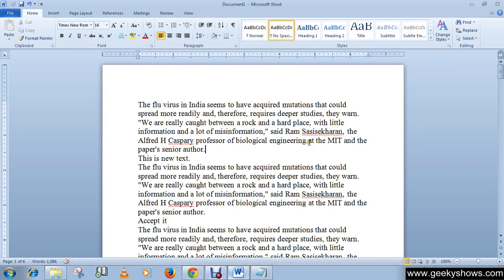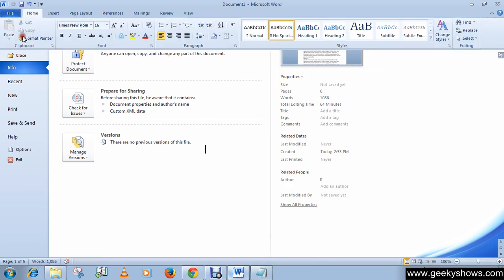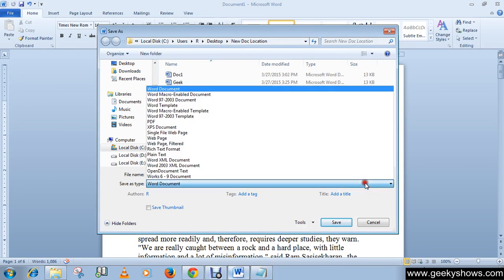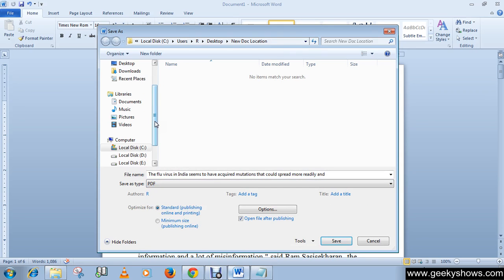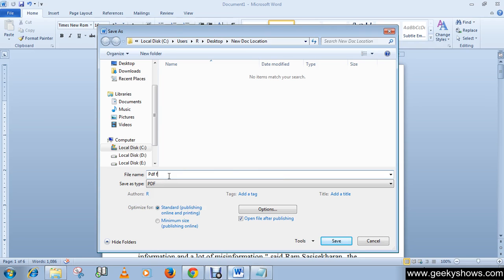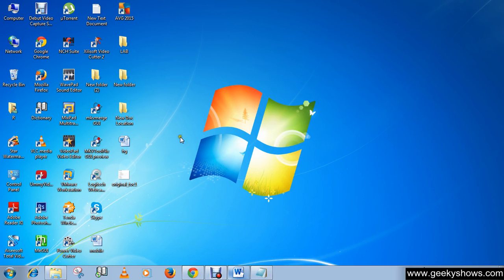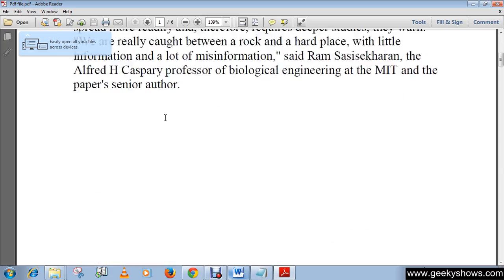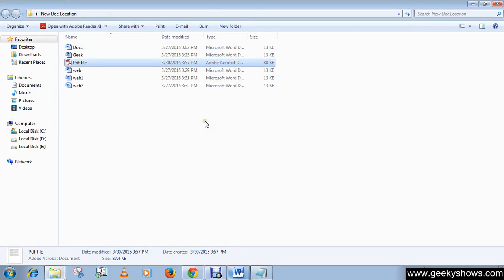Microsoft Office Word 2010 Save Doc file as PDF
In this tutorial we will learn how to Save Doc file as PDF.